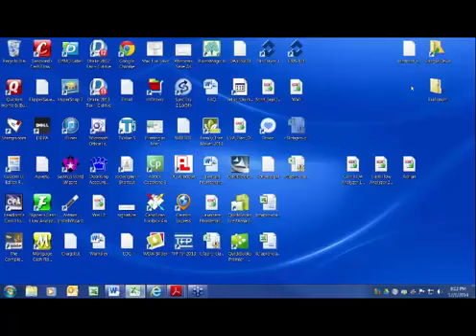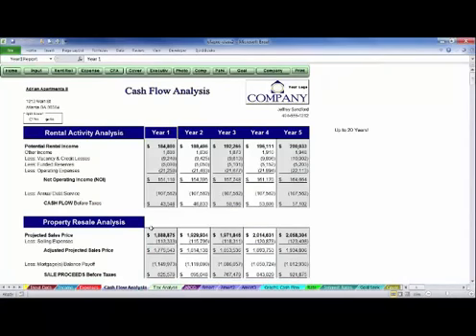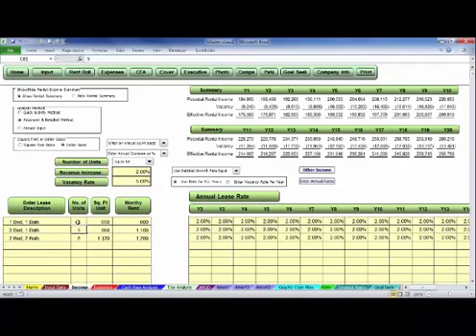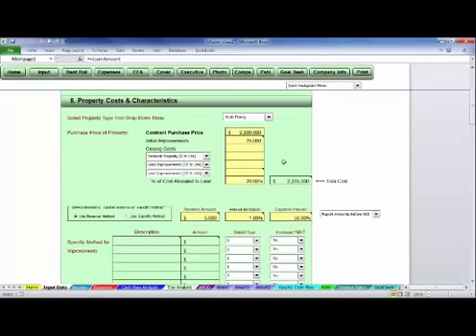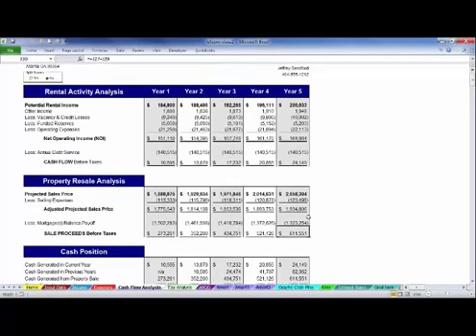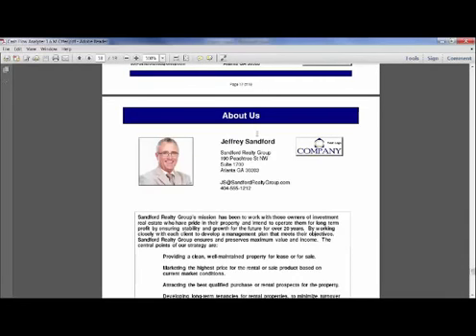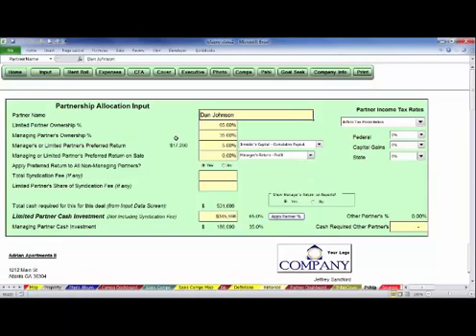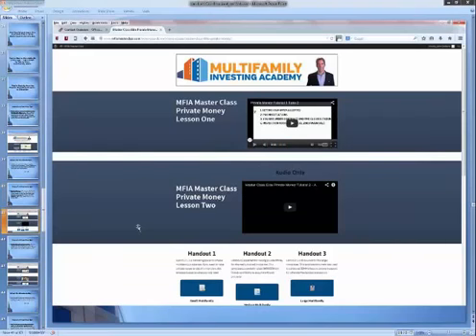Download Landlord Cashflow Analyzer Free | MCE Group Coaching Call - 1/26/15